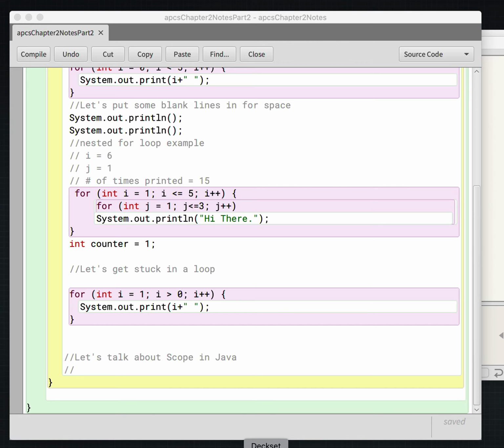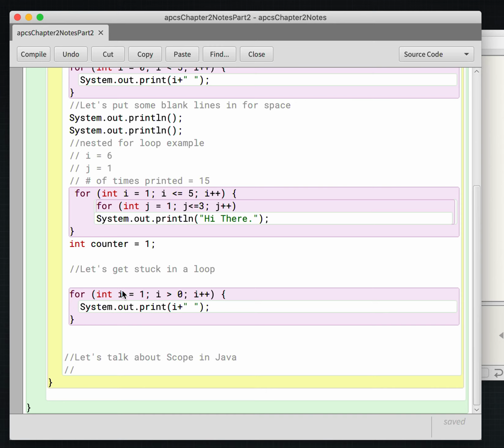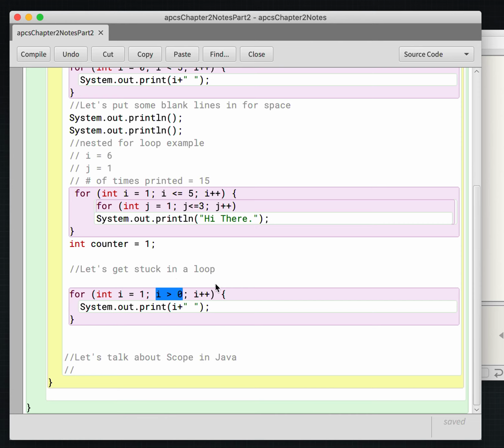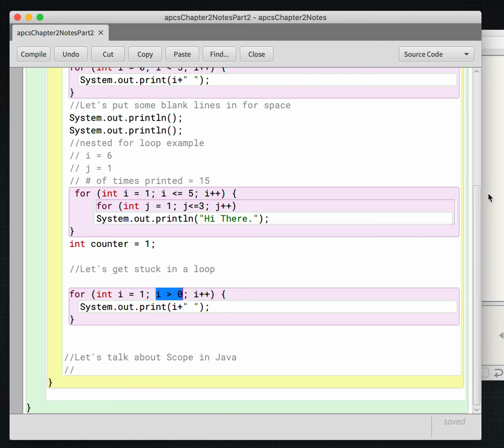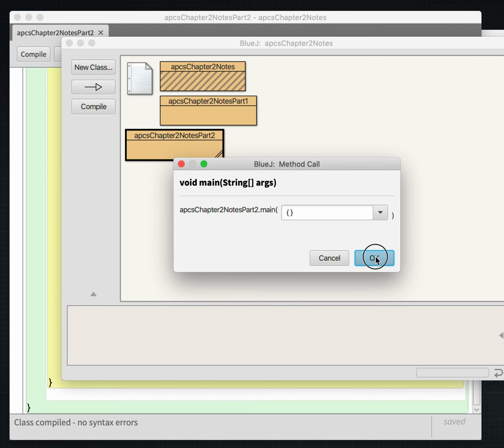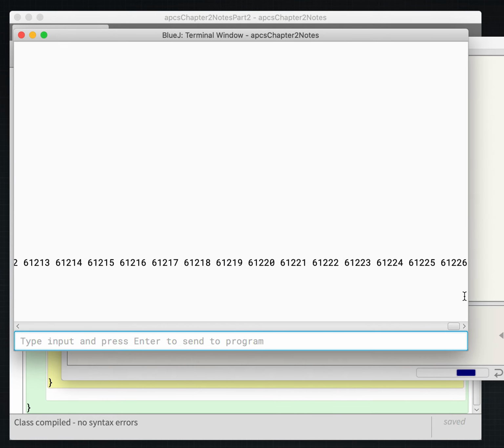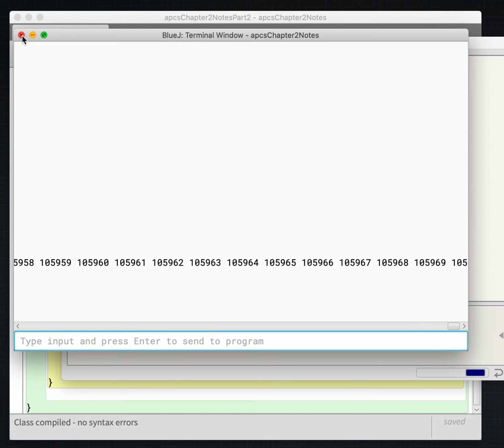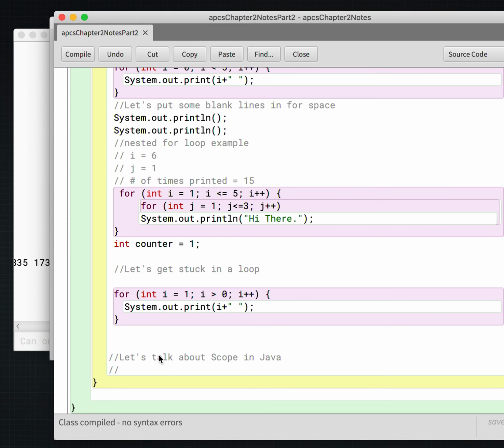APCS Chp2 4InfiniteLoop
APCS Chapter 2 - 4. Infinite Loops